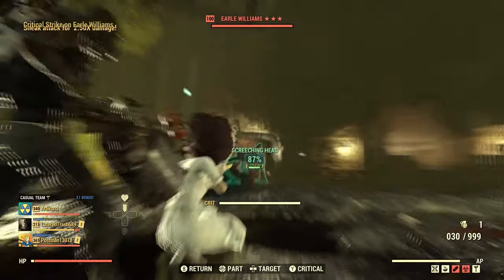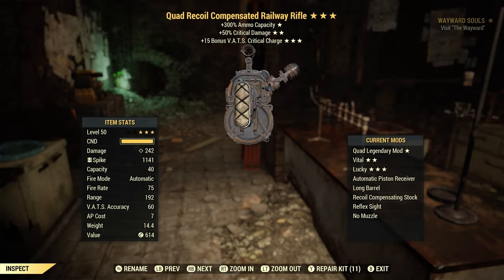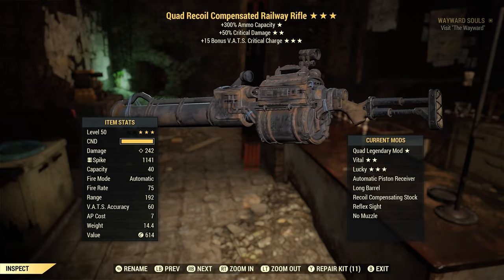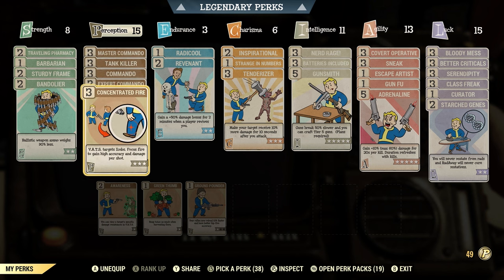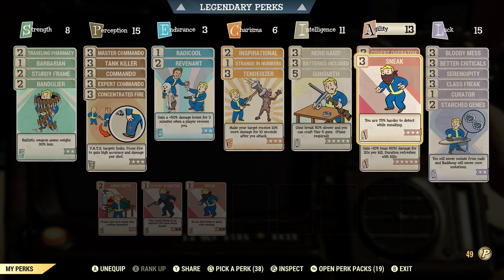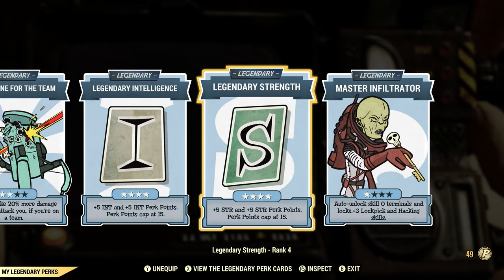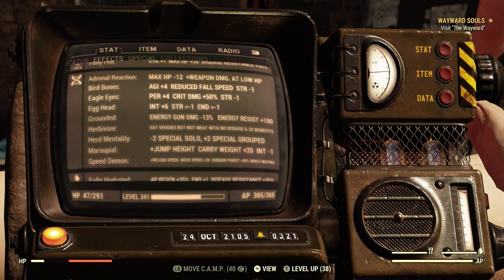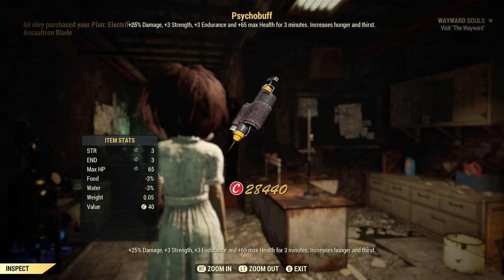The Best Weapon For All Content! Endgame Content Made Easy! Bloodied Commando Build - Fallout 76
HEY AUDIENCE! It's been months since I've made a Fallout 76 Video which is crazy! The burnout is gone and I'm back to grind the hell out of this game, no one is safe! To start off the year with our first Fallout video I decided to pay a visit to an old friend, my favorite weapon, the Railway Rifle, hands down the best weapon in all of Fallout. This weapon does super high damage even on the weakest of characters so sit back, relax and enjoy the content.

00:00 Intro
00:48 How To Get It
01:32 Mods
03:12 Armor + Alternatives
04:18 Perks
07:34 Legendary Perks
08:00 Mutations
09:25 Buffs
10:45 Outro